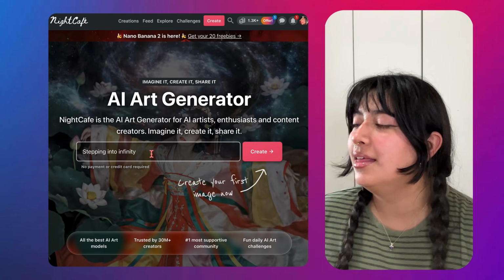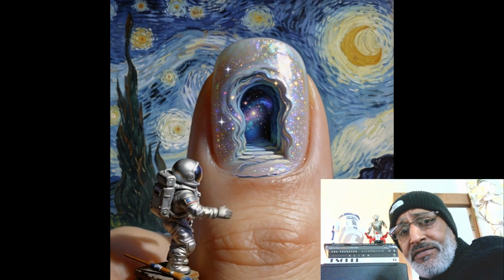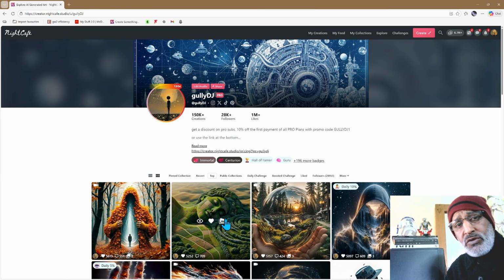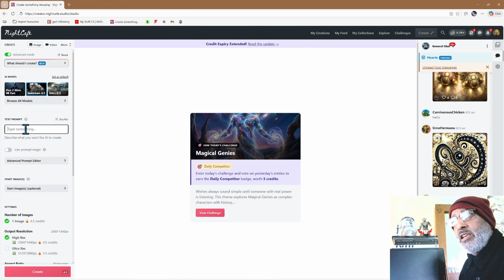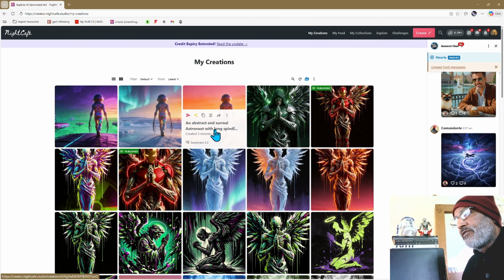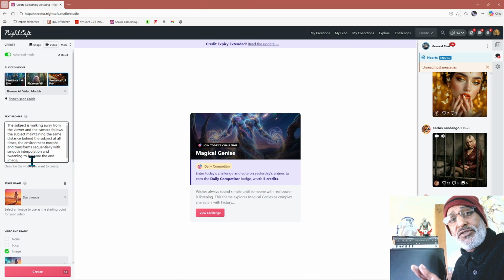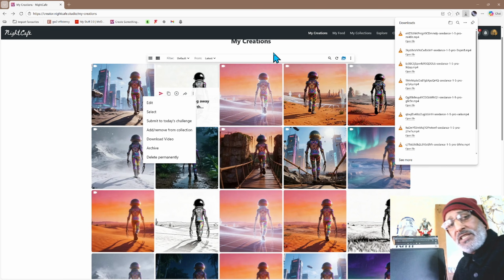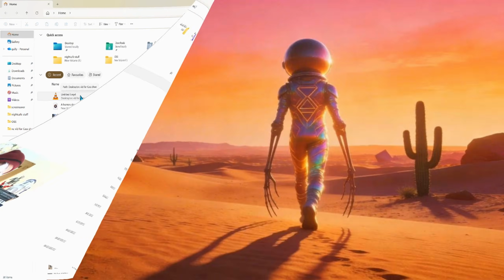How to Make AI Tweening Videos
AI video generation can feel overwhelming, especially if you’re just starting out.

In this workshop replay, we break down how to make AI video feel simple, controllable, and creative instead of chaotic.

You’ll learn:
- How video models actually work
- The difference between image and video prompts
- When to refine vs restart
- How to structure a clean video workflow
- Why editing is the missing piece most beginners ignore

If AI video has ever felt confusing, this is the clarity you need.

👇 Try creating your own AI video on NightCafe
👇 Drop your biggest struggle in the comments

- Use my link to join NightCafe and get 20 FREE creations

At NightCafe Studio, we believe that art should be accessible to everyone, regardless of skill level. That's why we created NightCafe Studio - a cutting-edge tool that enables you to create incredible, unique AI art without any previous experience. Whether you're a professional artist or a beginner, you can experience the satisfaction and therapy of creating art with us. 🙌